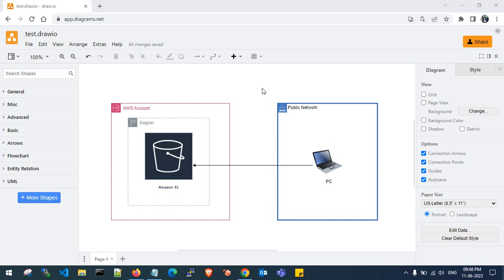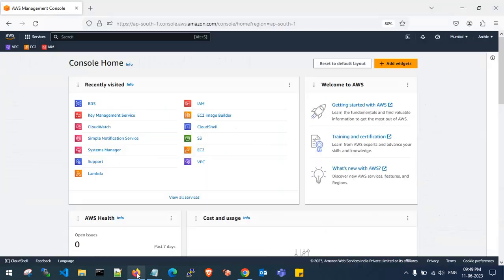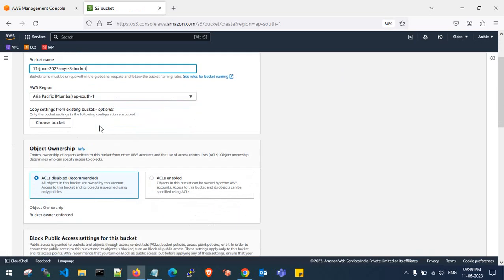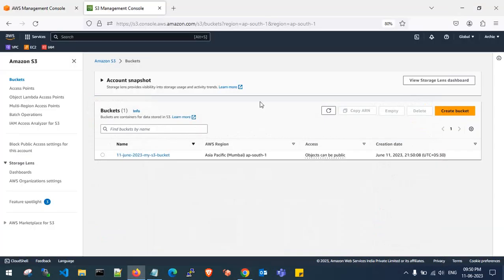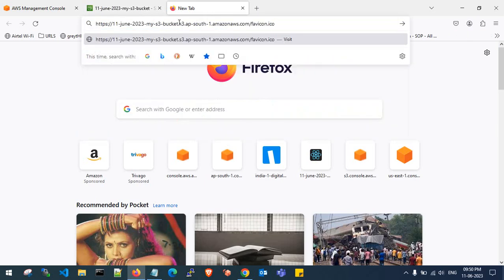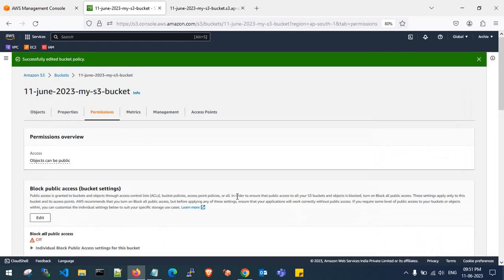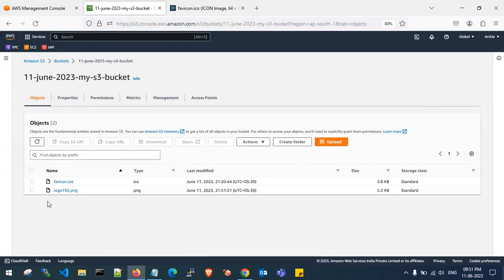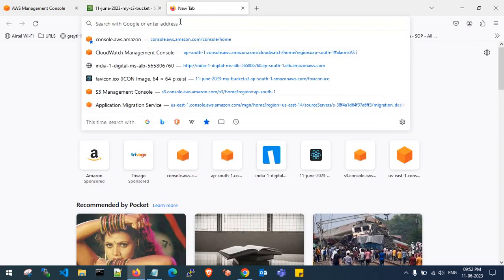How can i access AWS S3 bucket objects from publicly?